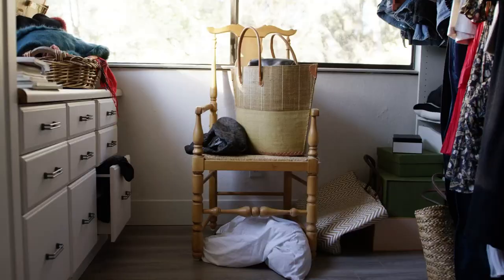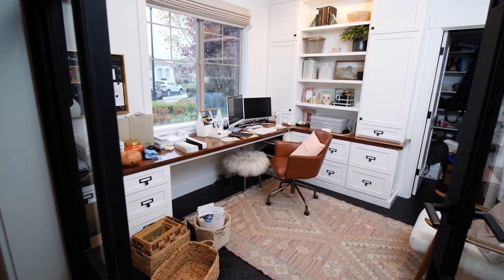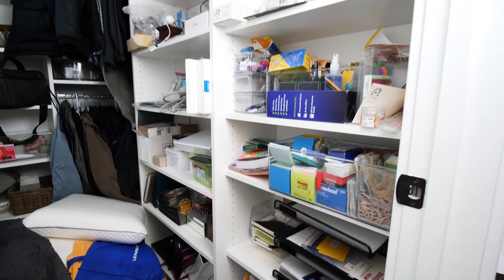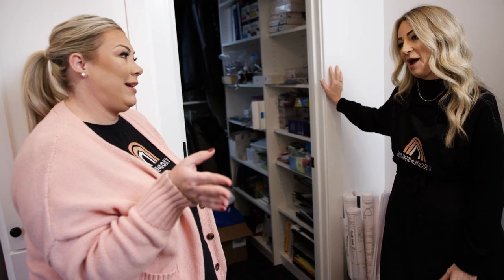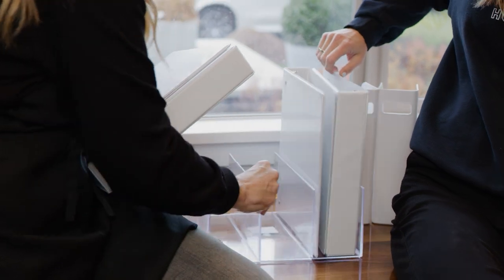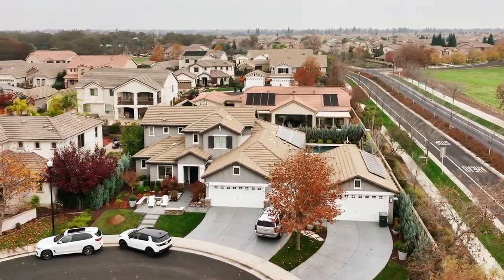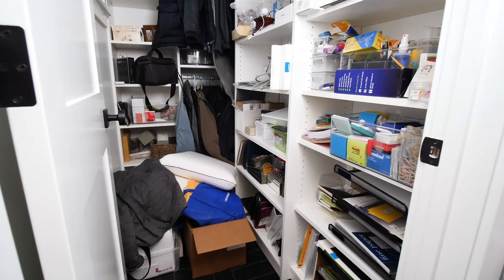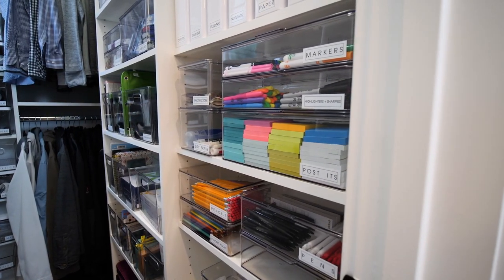Sort It Out: Out of Office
Working from home is great until you’re surrounded by a cramped, cluttered space that leads to zero productivity. With a home office that doubles as company headquarters, Erin and Ron's mess is more than they can handle. Brandie and Ryan bring purpose back to their beautiful office by creating a designated space for everything.

About Sort It Out:
All across America homeowners need help getting organized, but with busy lives and families, restoring order at home can feel overwhelming. It’s time to get rid of the clutter! From creating systems to parting ways with junk, the Home Sort sisters transform spaces from chaos to clutter-free with innovative solutions for every room. Goodbye mess and hello fresh start! It’s time to Sort it Out.